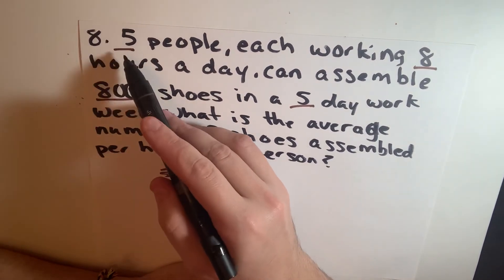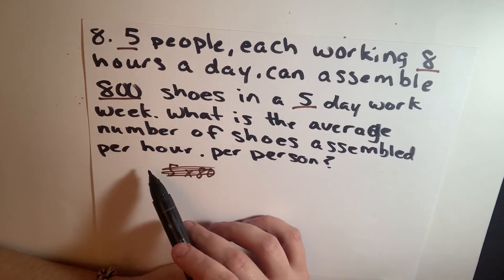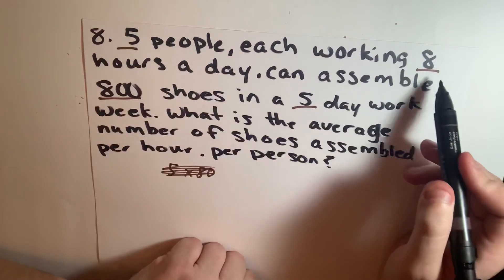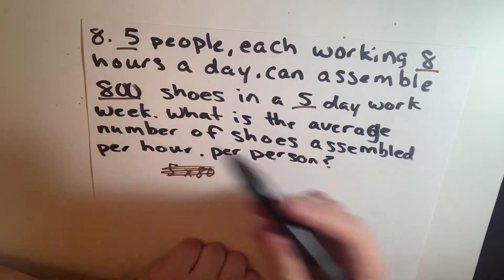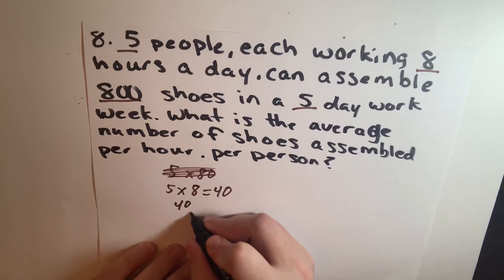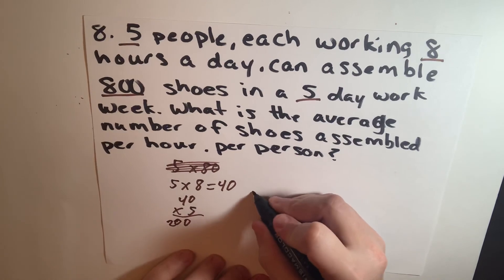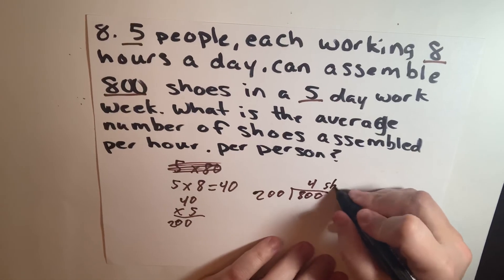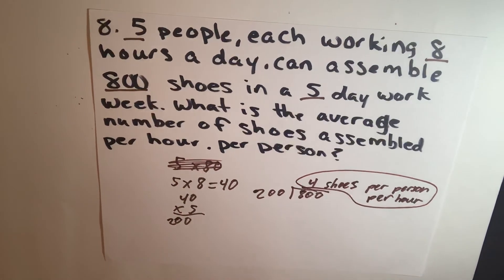ASVAB Prep Arithmetic Reasoning